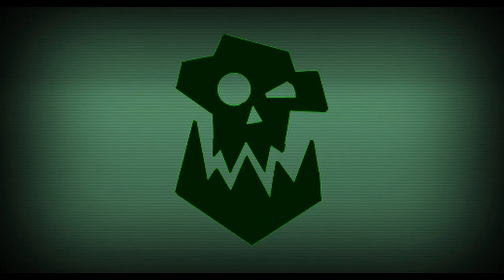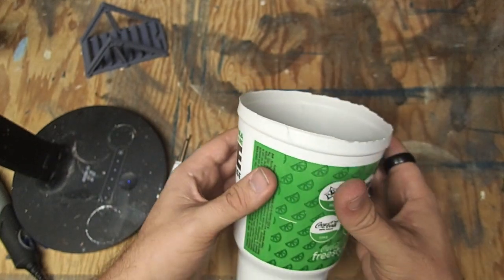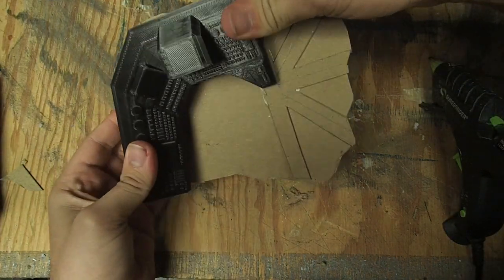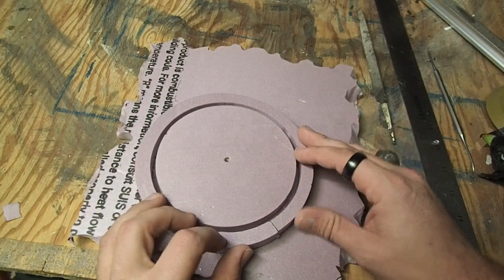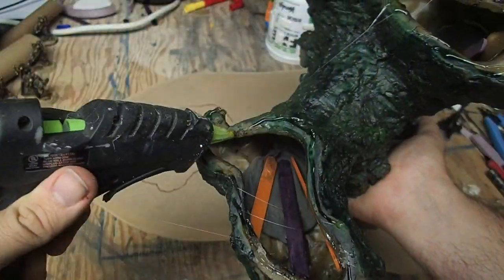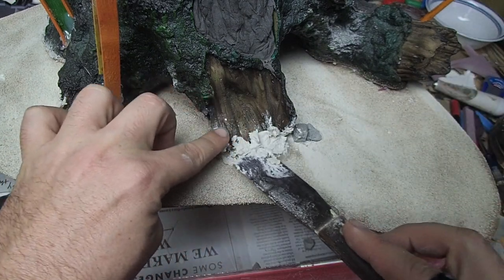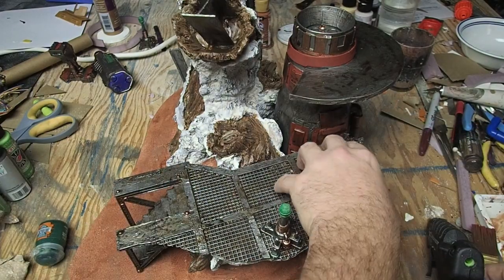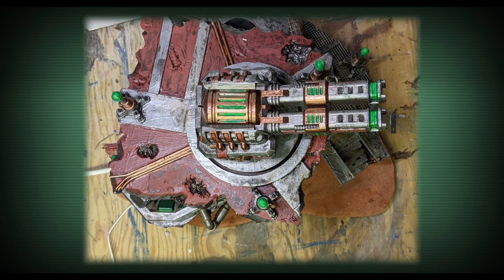Scratch Building an Ork Tree Fort from an Aquarium Decoration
To close out Orktober, I built this tree fort out of an aquarium tree and a bunch of other gubbins. This was my tallest build by far, and I had a blast doing it. I got to try a bunch of new crafting materials and techniques as well as test out my new 3D printer. Overall, I think this is a fun start to my ork terrain set.

3D Printed Parts

Railgun
Command Console
Ship Landing Gear

Pylons

Stairs